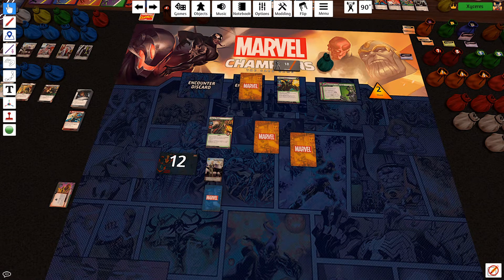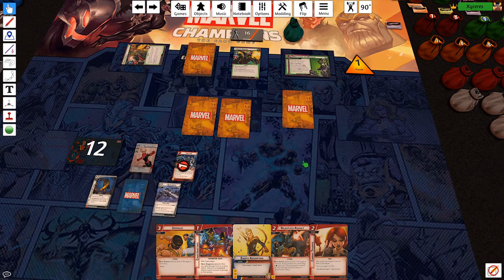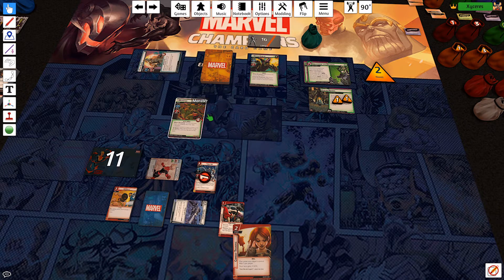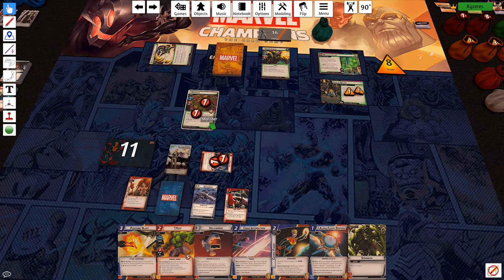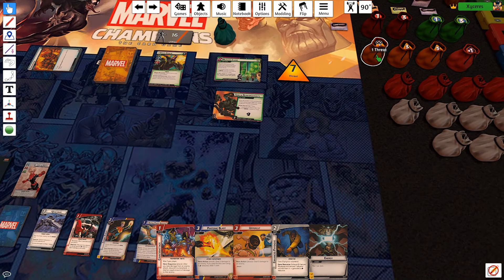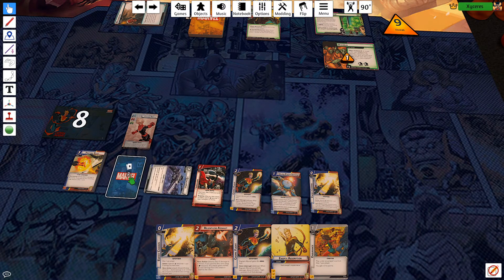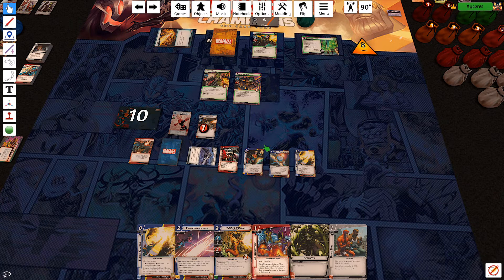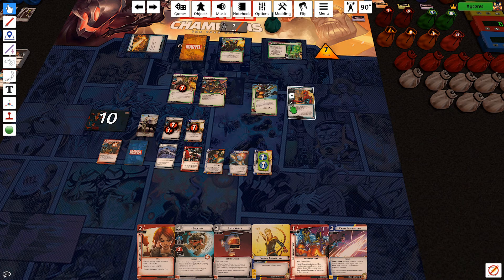Marvel Champions - Aggression Captain Marvel vs Mutagen Formula - Streamed 23/04/2020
Decided to try out a Captain Marvel utilising Jarnbjorn. Streamed on 23/4/2020. Enjoy!

Also if you wish to hear more of my voice, you can! Find me over on the alter egos podcast

Upgrades
1x Combat Training (Core)
1x Down Time (Ms Marvel)
1x Endurance (Ms Marvel)
1x Jarnbjorn (Thor)
3x Enhanced Physique (Thor)
3x Counterattack (Black Widow)

Events
2x Uppercut (Core)
2x Relentless Assault (Core)
2x Get Over Here (Thor)

Supports
1x Helicarrier (Core)
1x Quinncarrier (Black Widow)

Resources
1x Energy (Core)
1x Genius (Core)
1x Strength (Core)

Allies
1x Hulk (Core)
1x Mockingbird (Core)
1x Lockjaw (Ms Marvel)
1x Valkyrie (Thor)